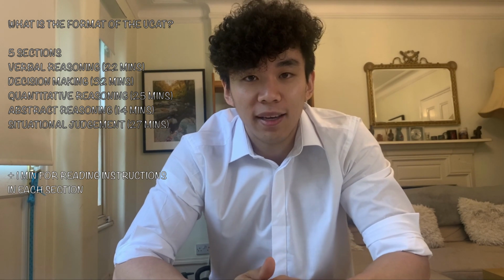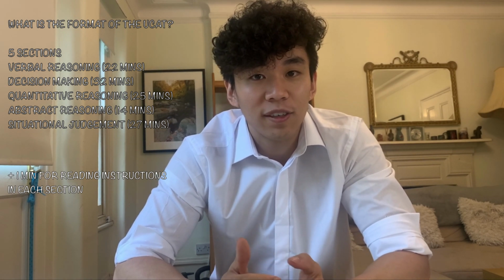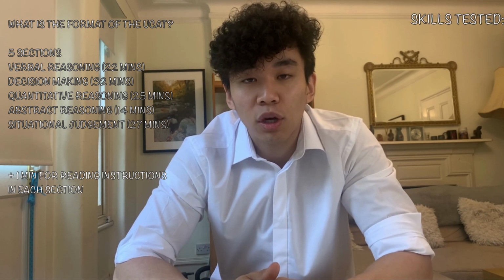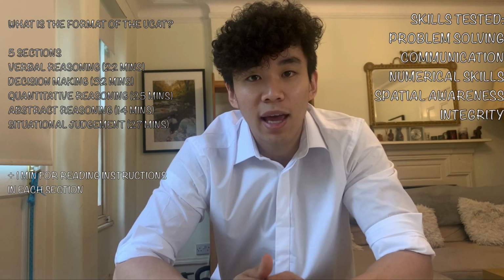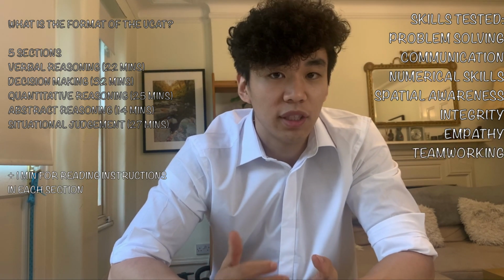Doctor's Guide to the UCAT Medicine Exam | How I ranked in the top 1% | Preparation, Resources, Tips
In this video i'll be giving a breakdown to what is in the UCAT, how its scored and my top tips for scoring in the top 1% in the country.

My name is Brian, I'm a junior doctor working in London.

I've graduated from the University of Cambridge and Imperial College London.

I'm the founder of In2MedSchool, an organisation that provides free resources and personal mentorship for children applying to study Medicine in the UK.

I have also been a personal tutor for GCSE sciences for the last 10 years, helping dozens of children achieve top grades at GCSEs. Many of my students have gone on to study sciences or Medicine at Oxford, Cambridge and Imperial College London.